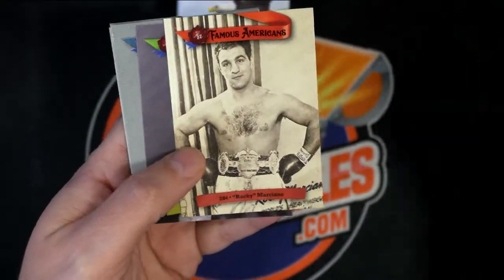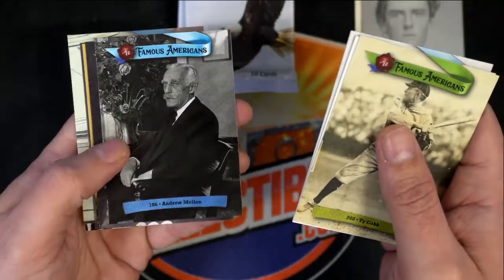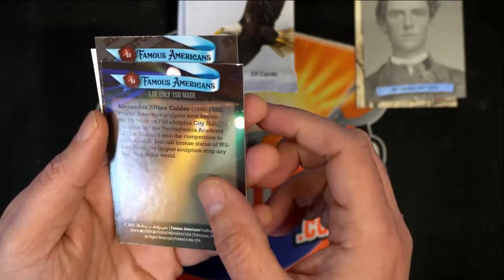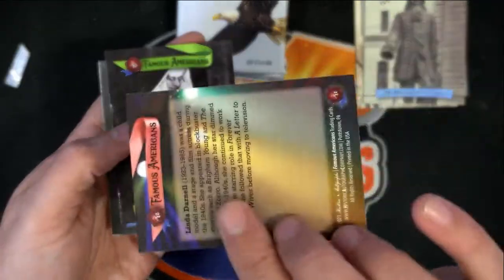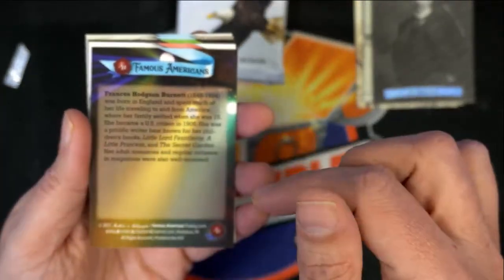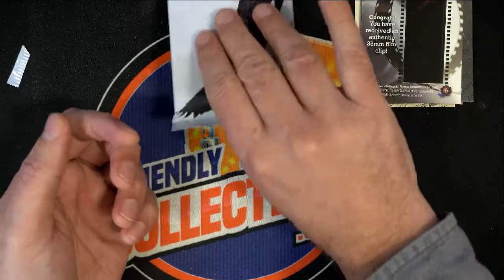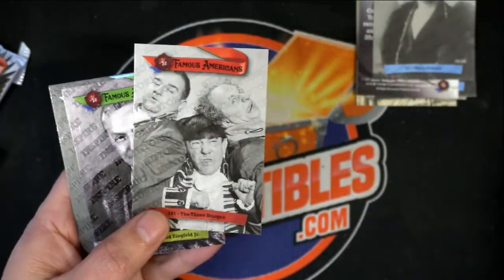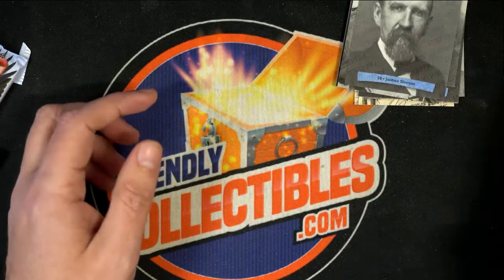2021 Historic Autographs Famous Americans Blaster Box ID 21FAMOUSBLASTER121